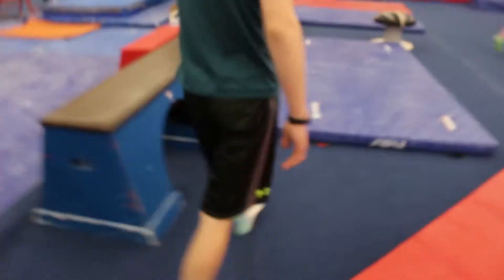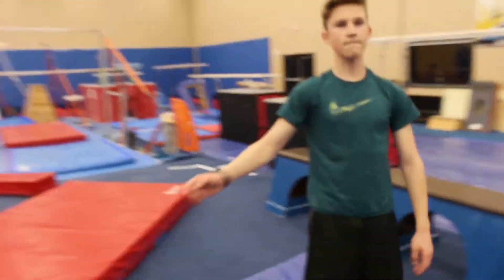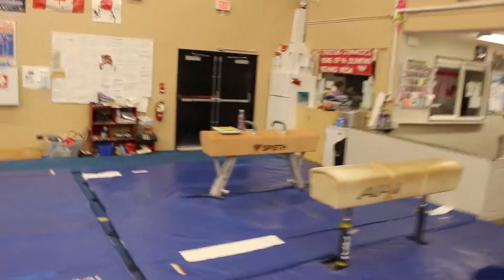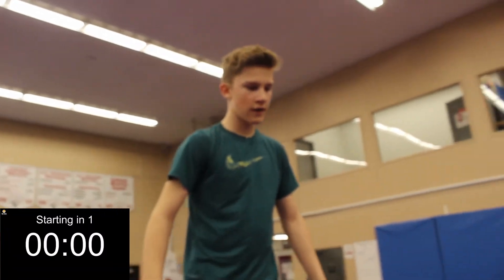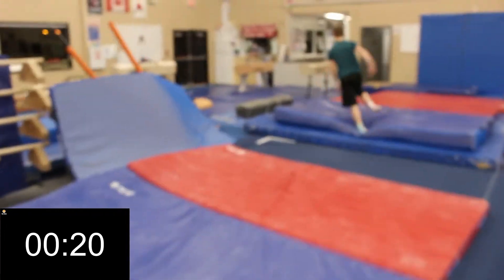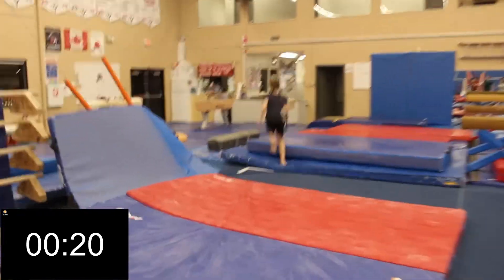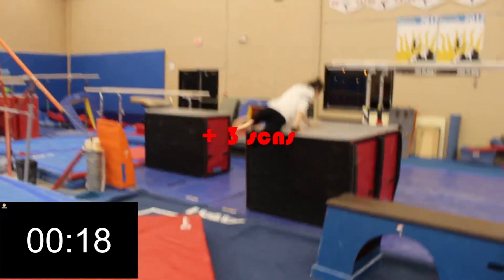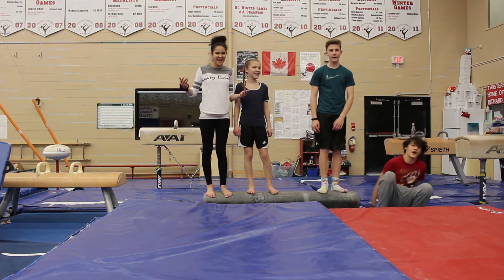IMPOSSIBLE OBSTACLE COURSE!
Like the outro song? Check out Tobu's channel.

Thank you guys so much for watching, hope you guys enjoyed, be sure to leave a big fat thumbs up down below, Subscribe and I will see you in the next video. Byeeeeeee!